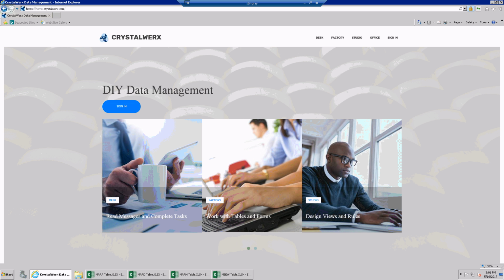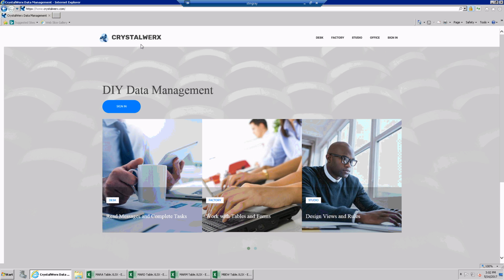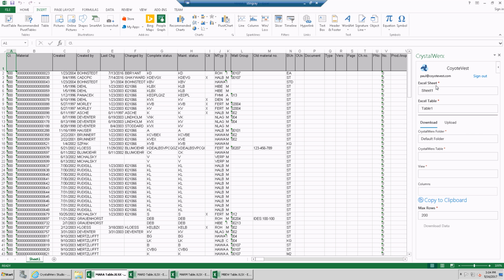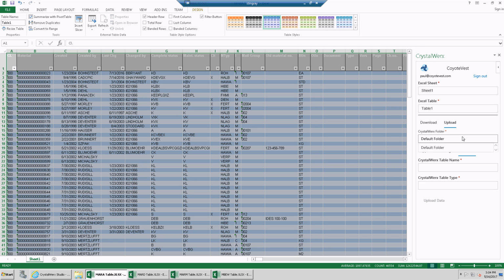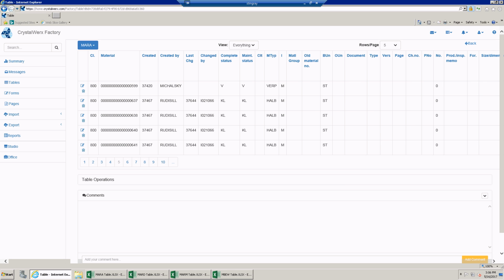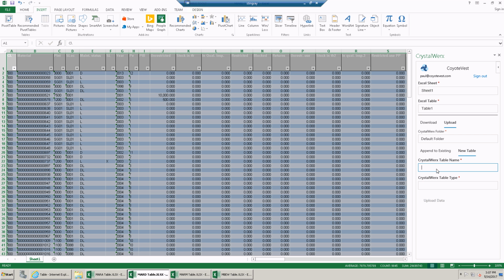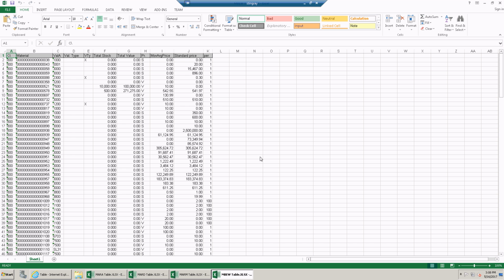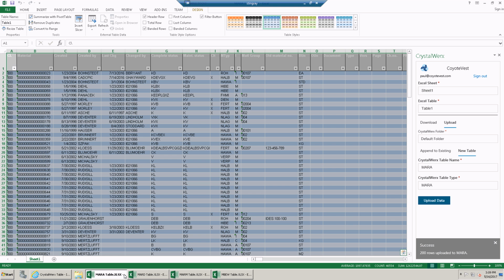CrystalWerx College - Lesson 1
This lesson shows how to upload SAP data from an Excel Spreadsheet.